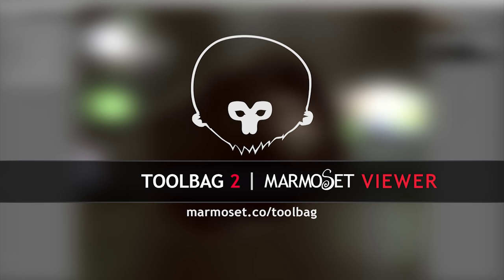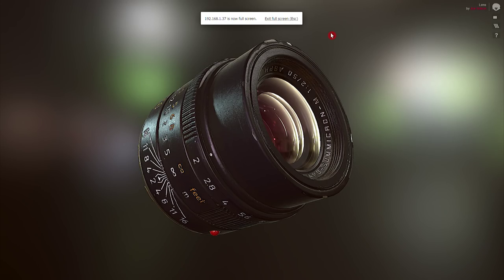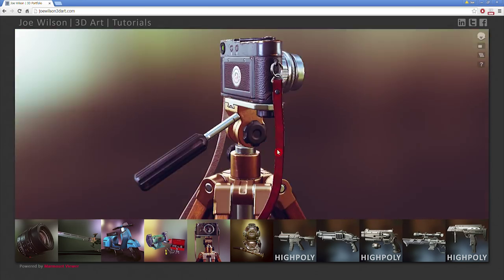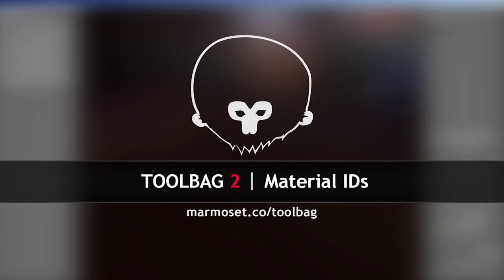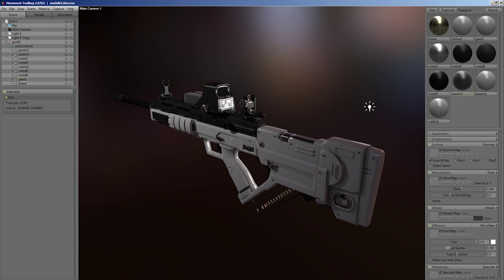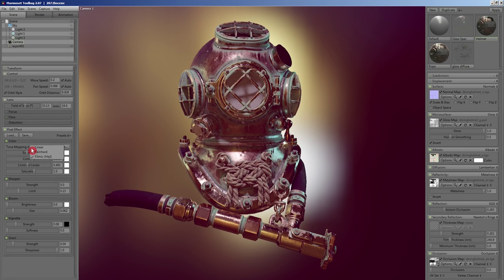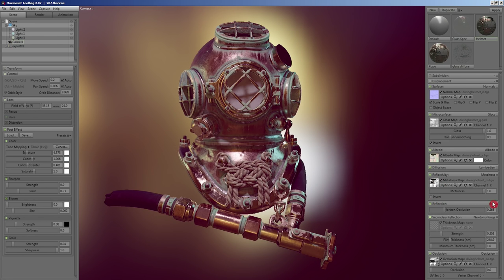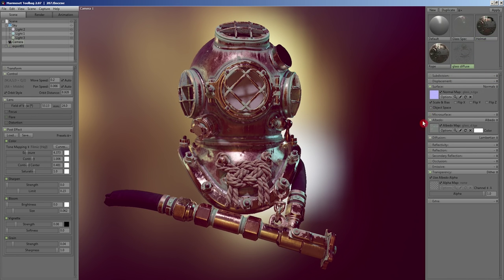Toolbag 2 | 2.07 Update, Marmoset Viewer Now Included!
Marmoset brings the power of Toolbag 2 to the web in fully interactive 3D glory with the release of Marmoset Viewer. Share your art like never before by integrating 3D scenes into your portfolio or uploading your work

2.07 is a huge update, with additional features including support for material IDs, Unity tangent space, Substance 5 materials, PLY mesh format, Filmic tone mapping, tooltips, default scene and material systems, object locking and too many other features and bug fixes to list here.